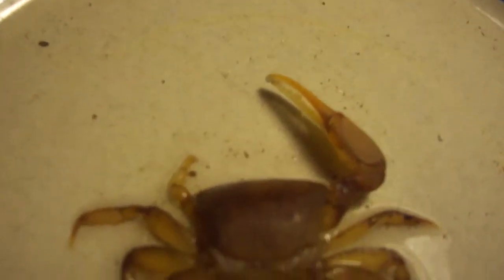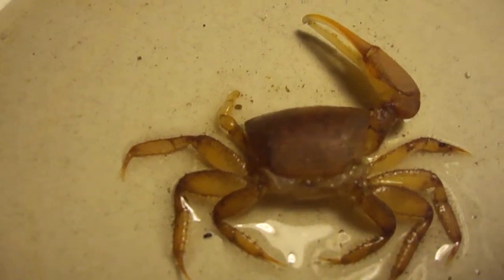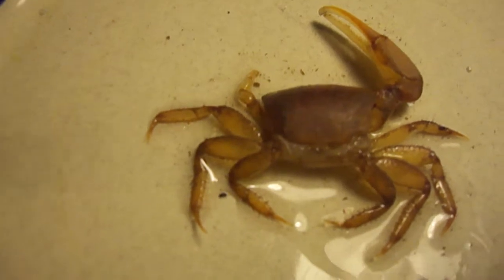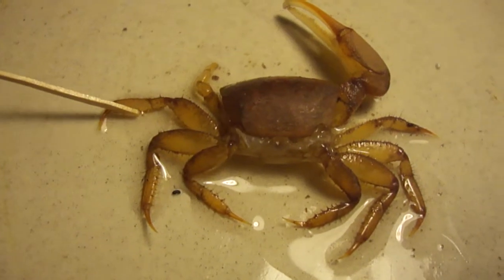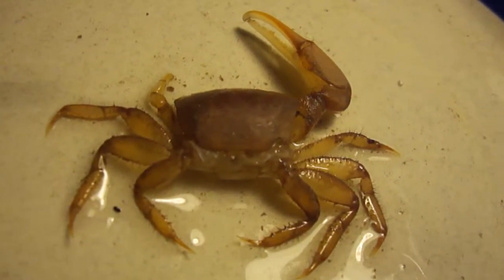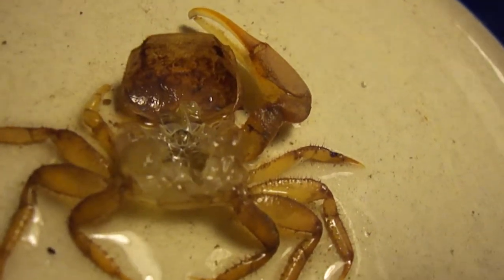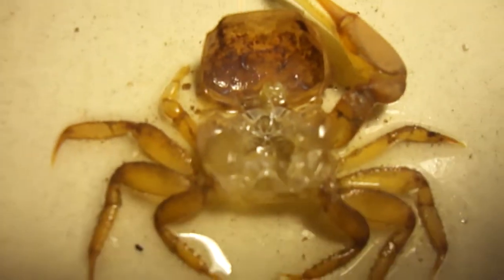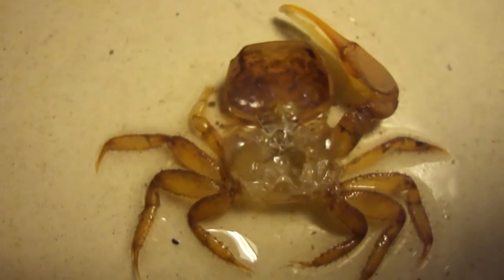Intact Fiddler Crab Exoskeleton!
This is the exoskeleton of a fiddler crab, it looks like a dead crab until you look closely and discover that it has no insides!

His front left leg also regrew, it's much lighter toned then the rest of him.

His name is Gustavo.